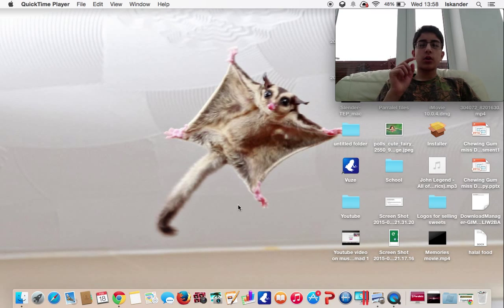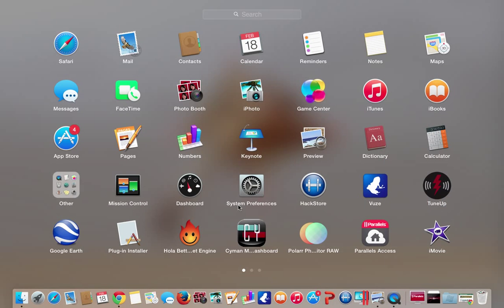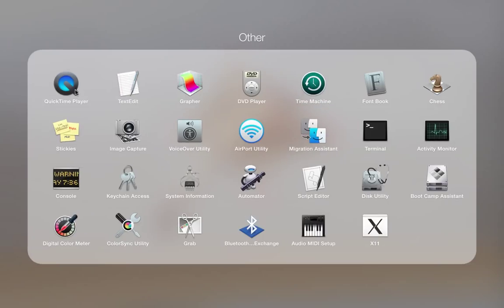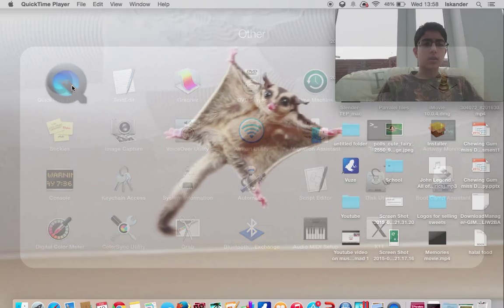How to record your computer screen and yourself at the same time mac, no downloads free ect.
how to watch any movie for free on iOS 8(no jailbreak): how to watch any movie for free on iOS 8(no jailbreak)